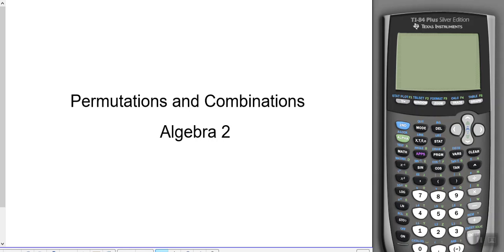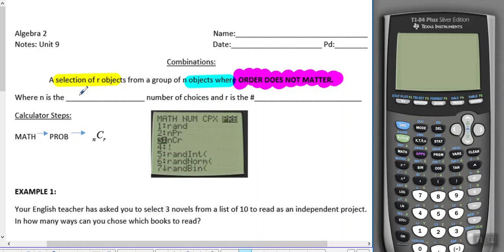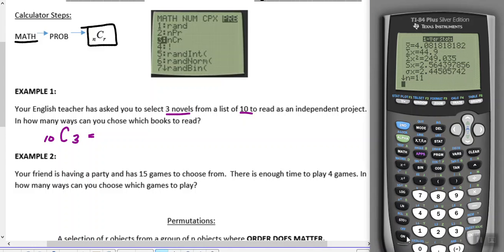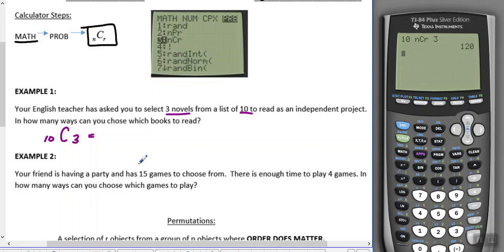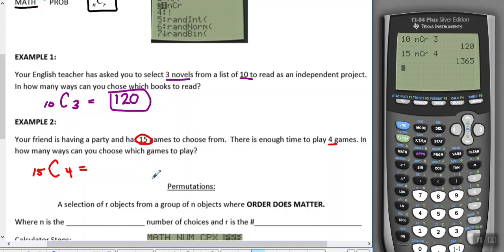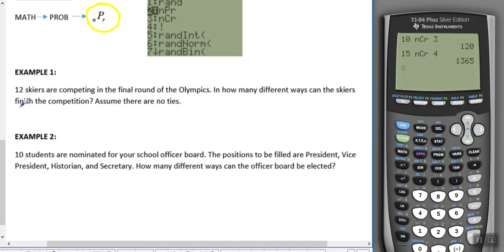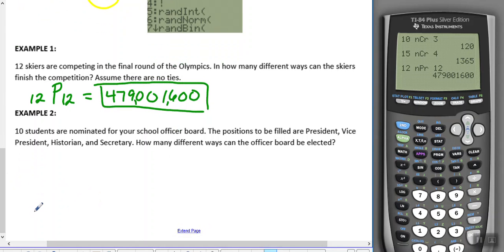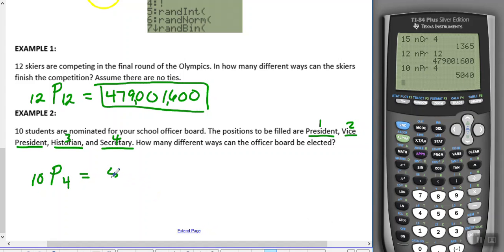Permutations and Combinations